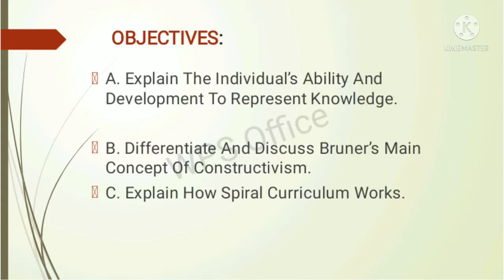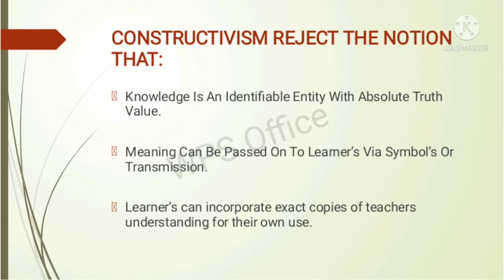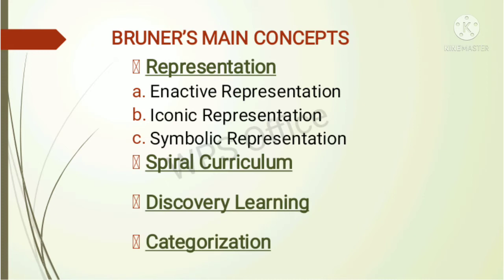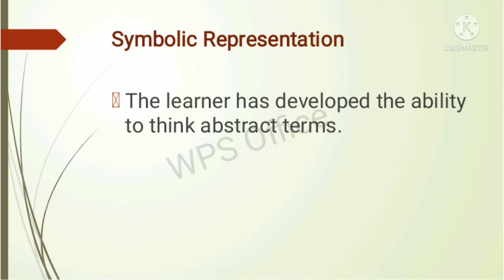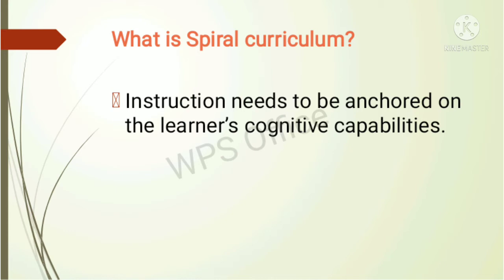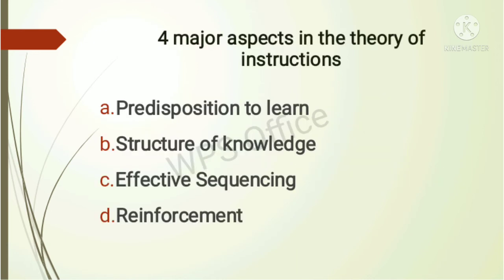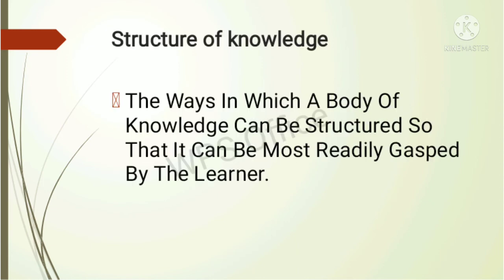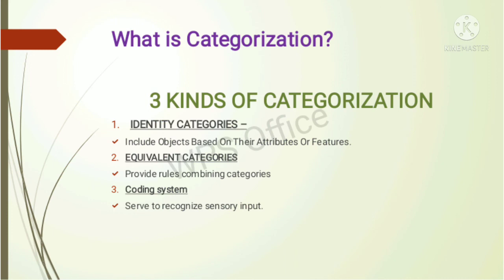Module 13 Bruner's Constructivist Theory